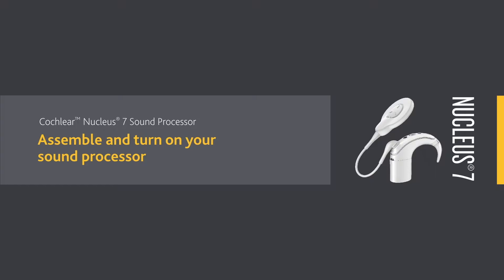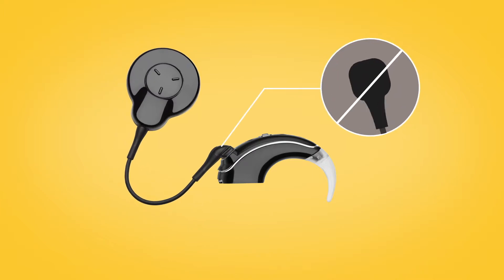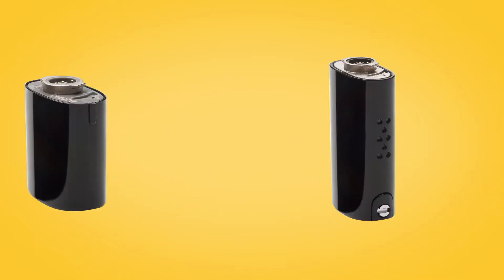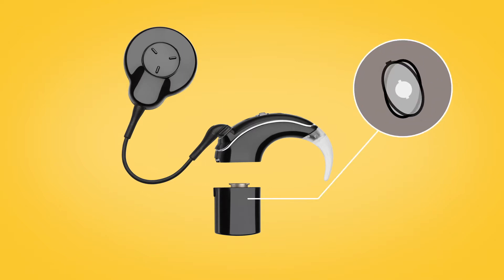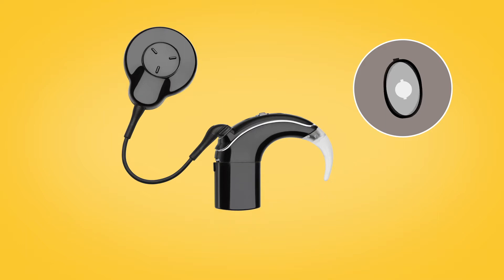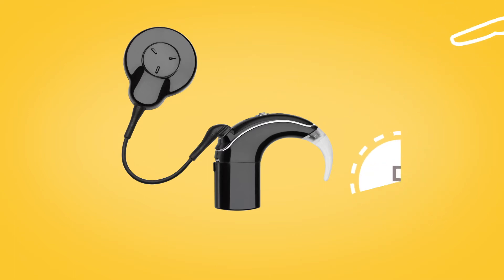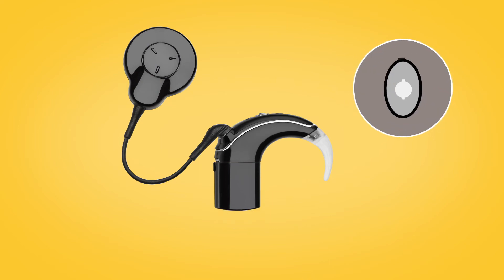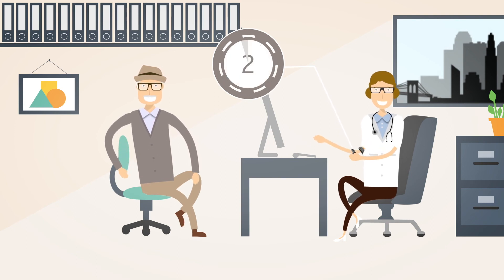N7 - 조립하여 전원 키는 방법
Nucleus® 7 어음처리기를 조립하고 켜는 방법에 대해 알아보십시오.

Nucleus 7 어음처리기에 대한 자세한 내용을 보려면. 방문하십시오.

"자막을 보시려면, 영상 오른쪽 하단에 C/C를 눌러주세요"